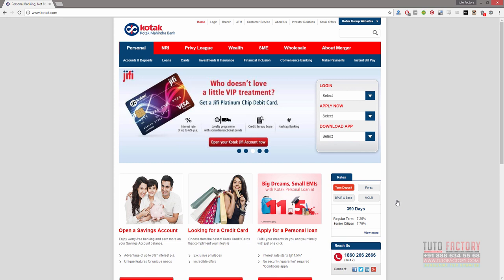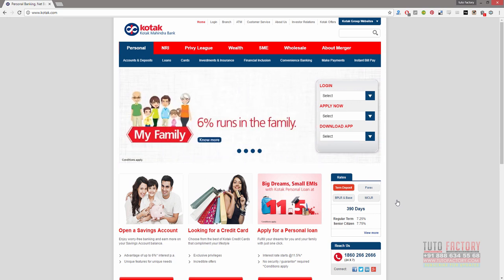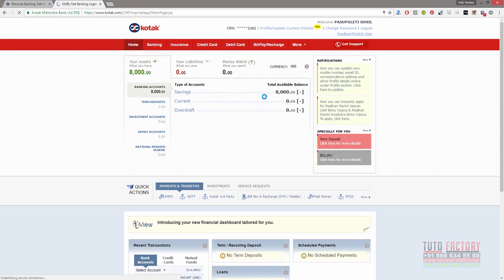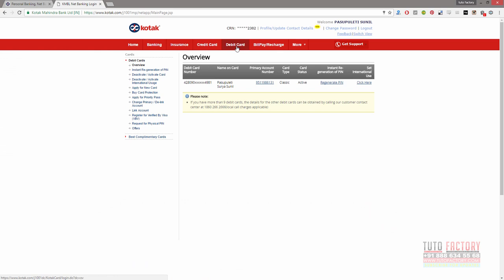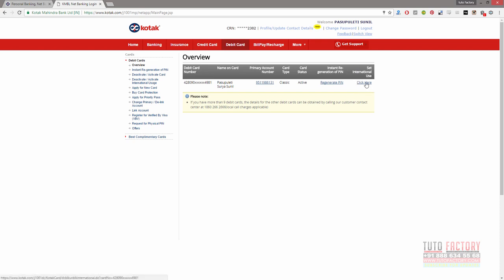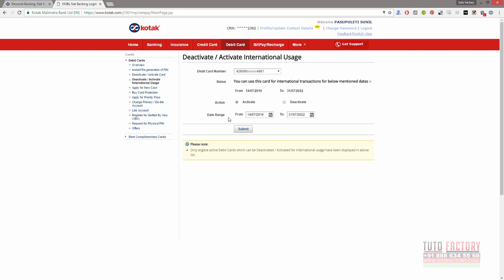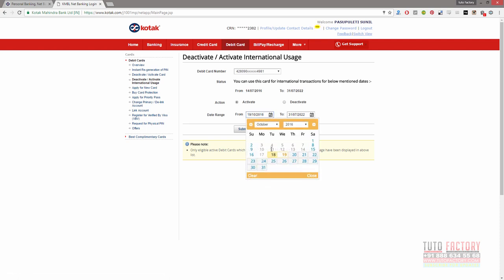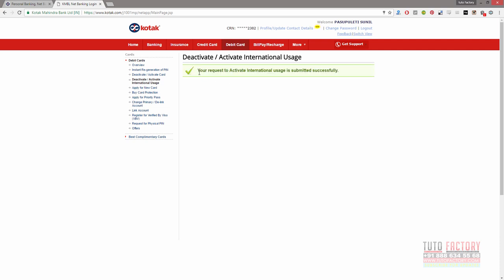Telugu Tech : How to Activate International Usage for Kotak Mahindra Debit Cards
Learn How to Activate International Usage for Debit Cards in Telugu..